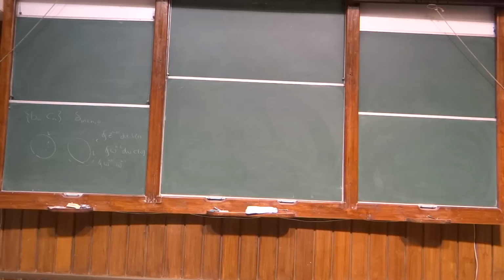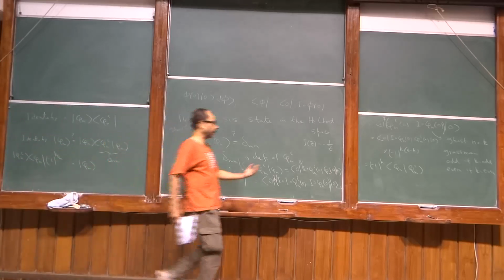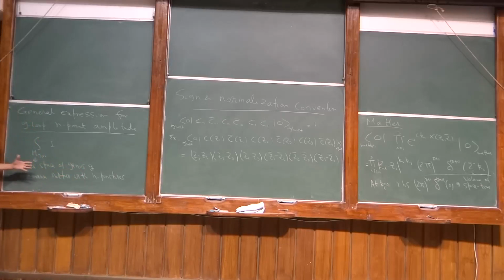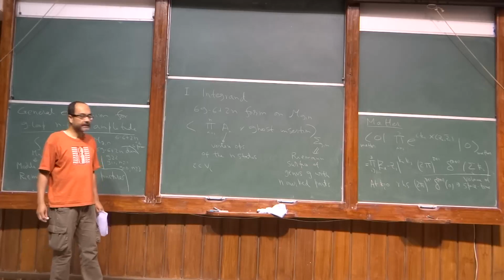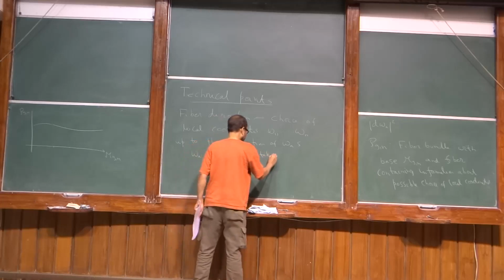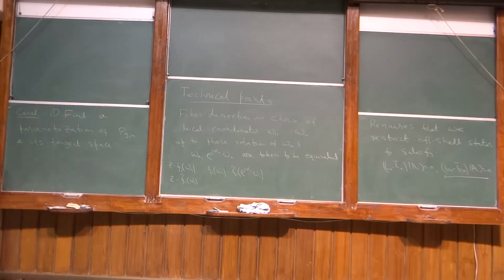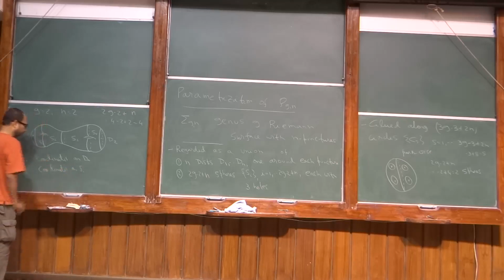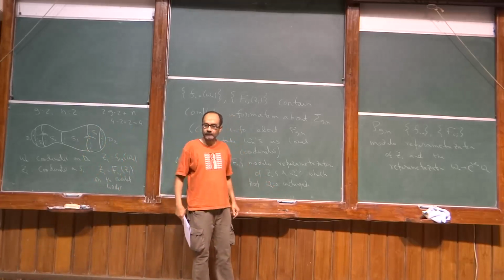Superstring Perturbation Theory lecture 3